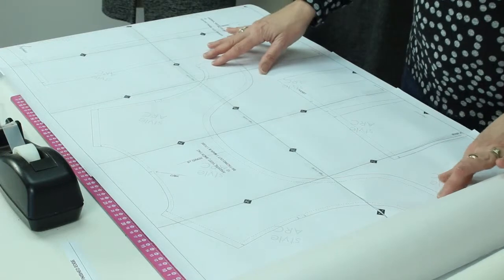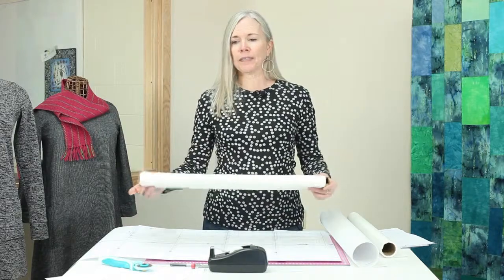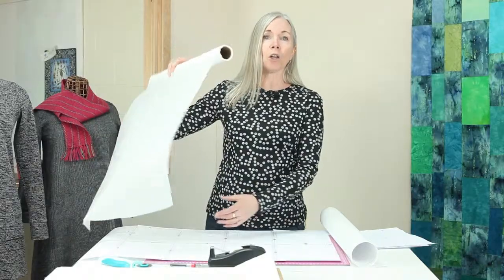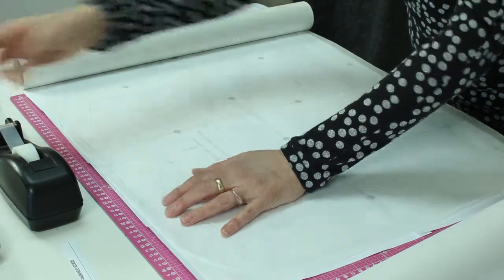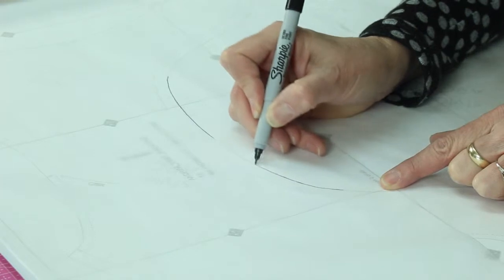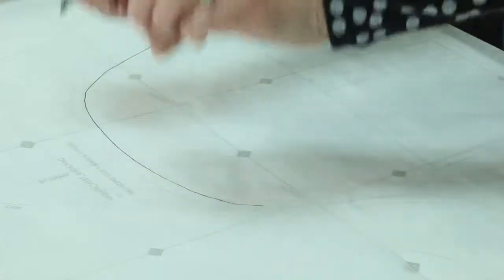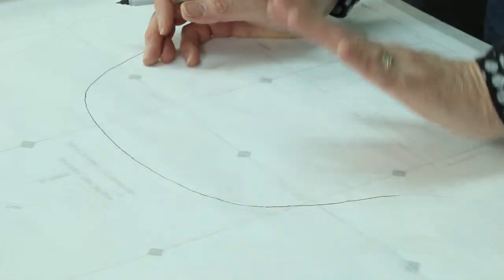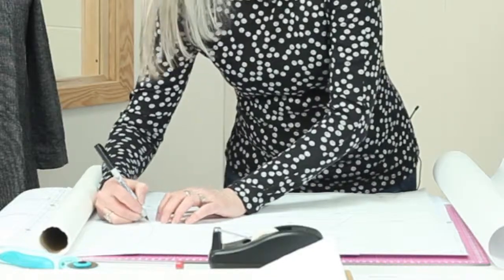Tracing a PDF Pattern with Cecelia Harris, Part 1